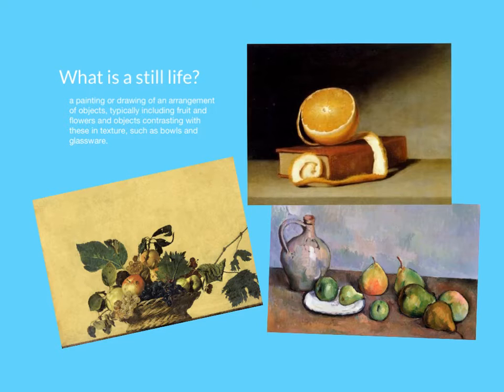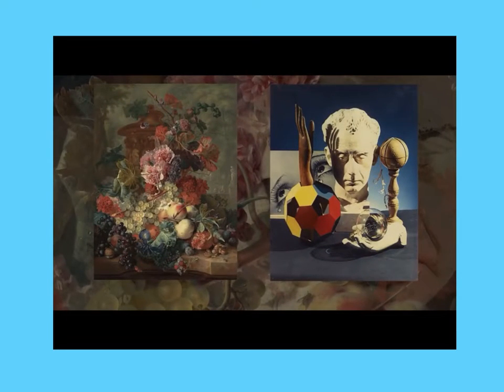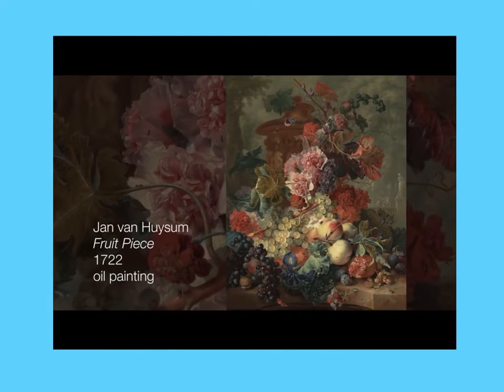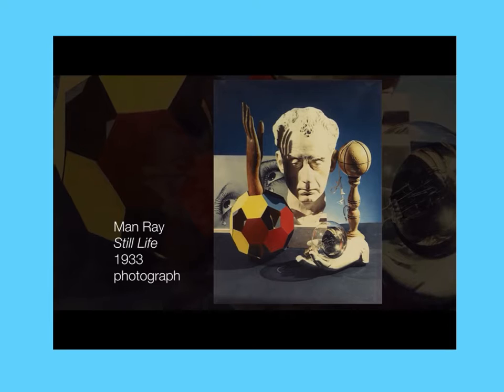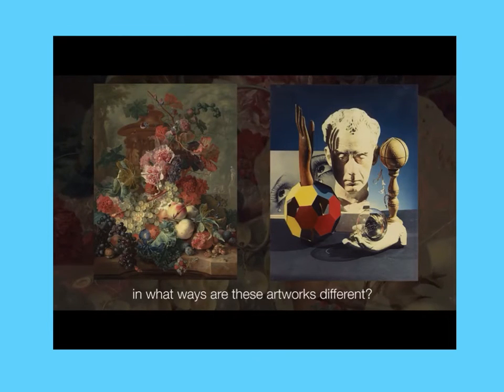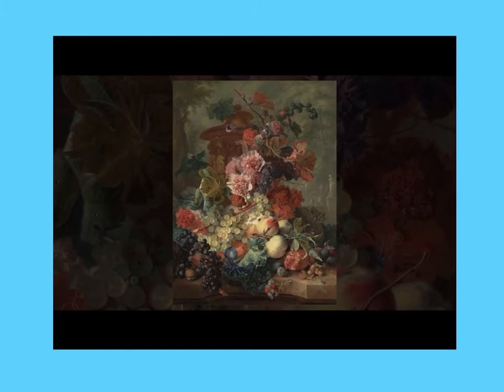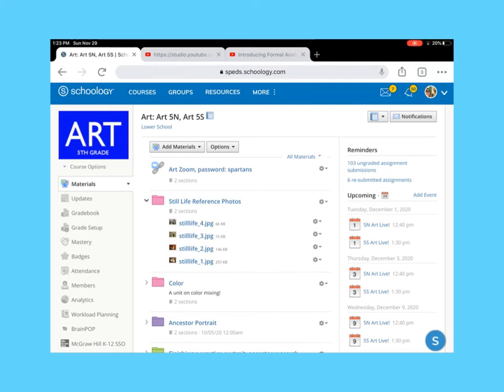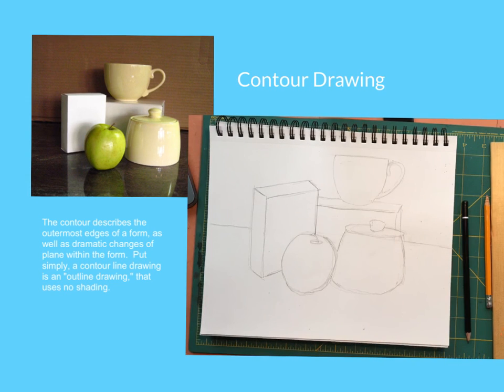Still Life with Fruit